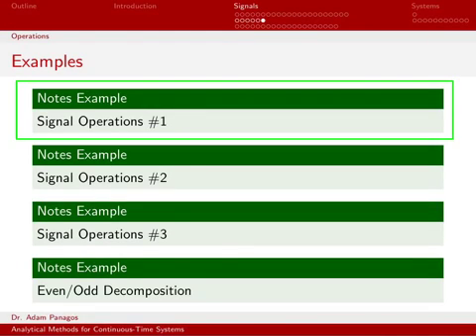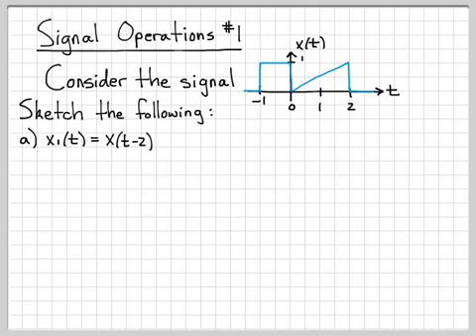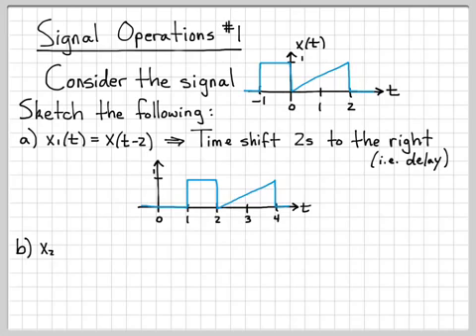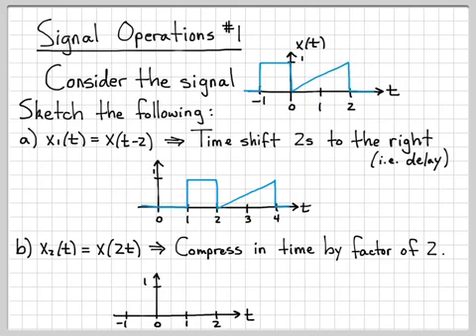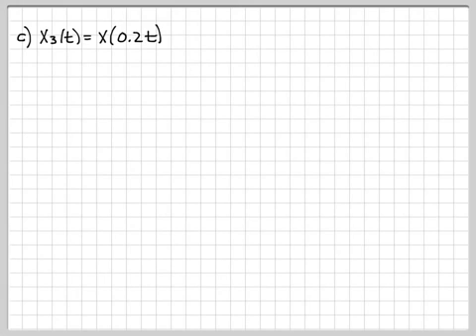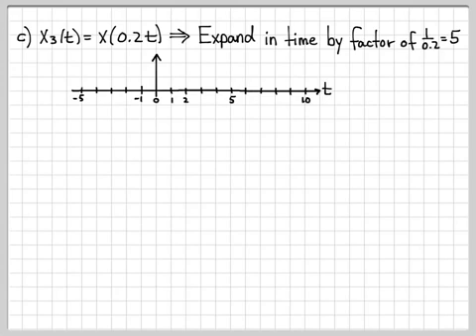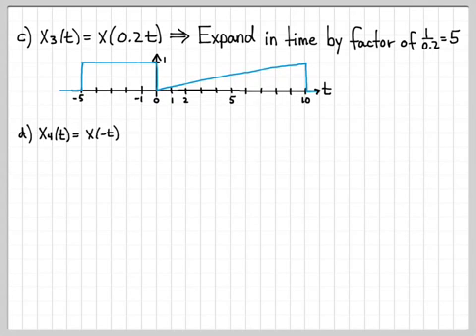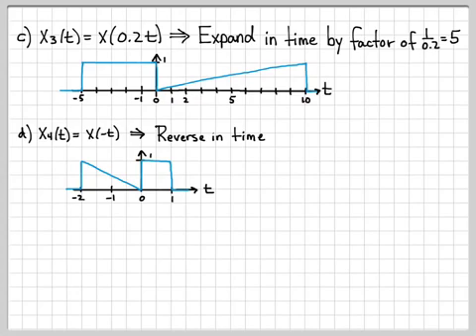ybeltal semagn eed 2nd year at dmu